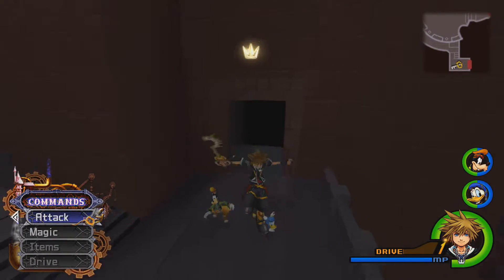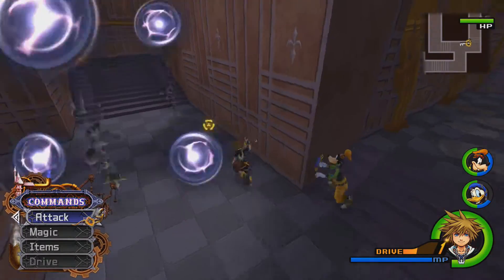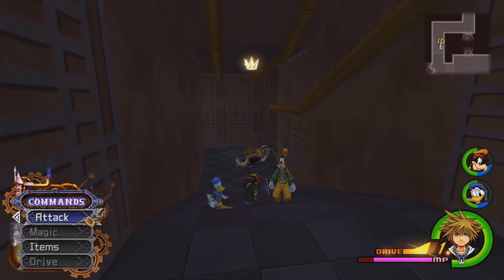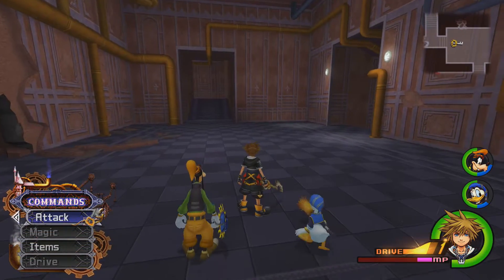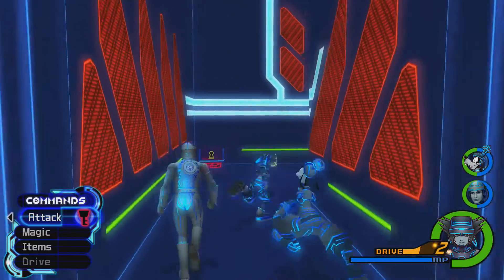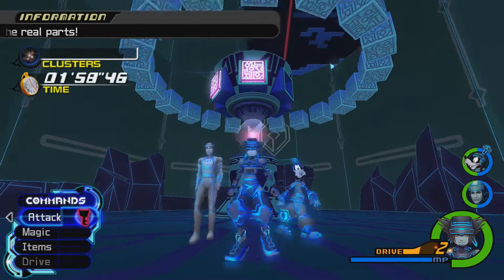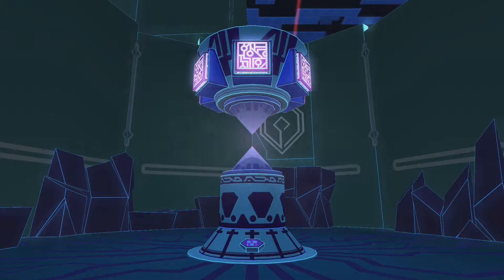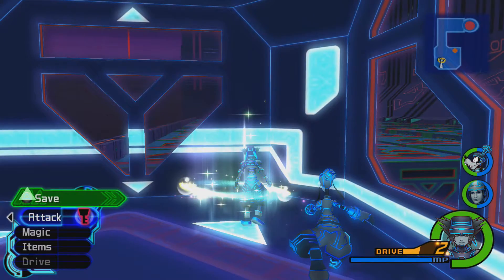Kingdom Hearts 2 ep.41: Let's Get Digital! (Final Mix)(Let's Play)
★Let's try to get this video up to 5 likes!

★This is trippy.